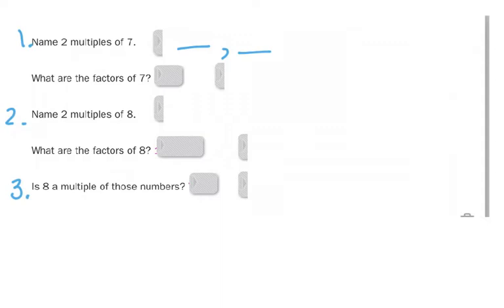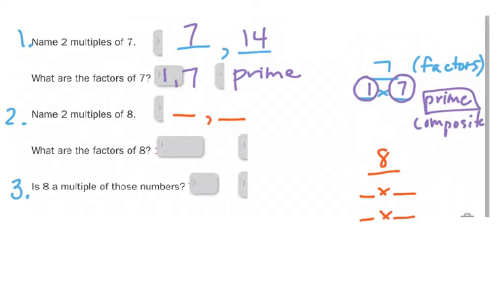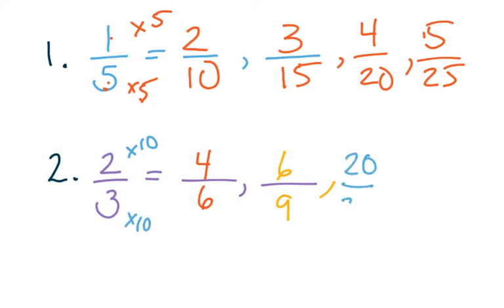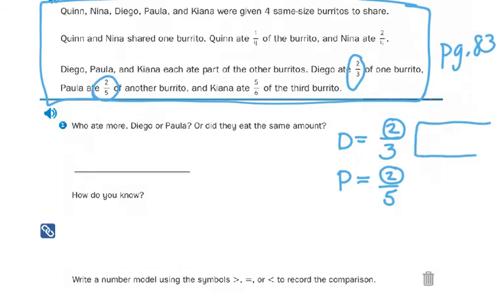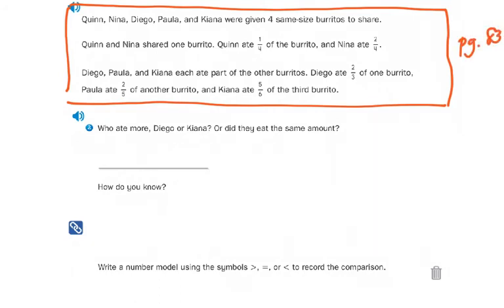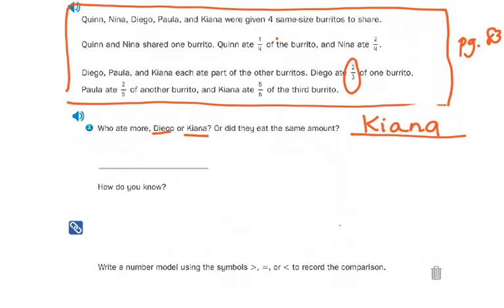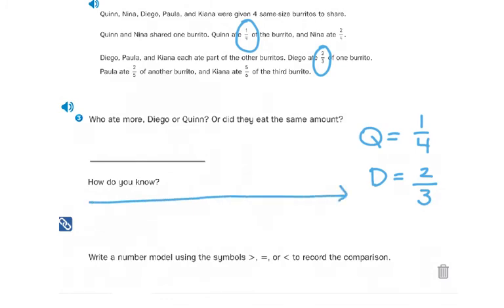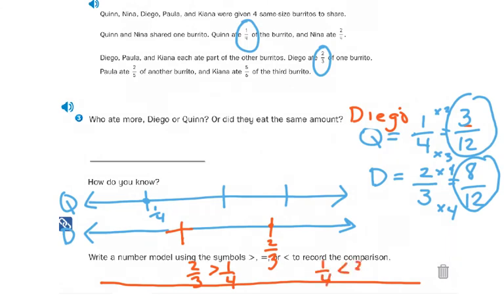Math Lesson 3-6 Comparing Fractions